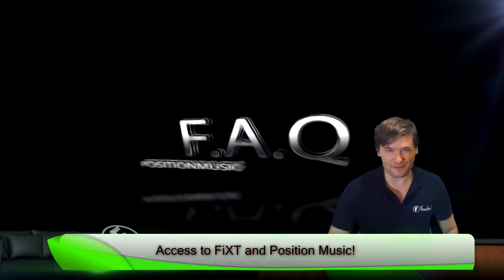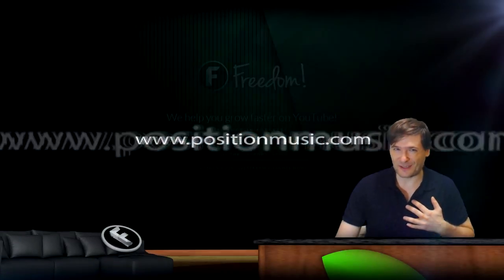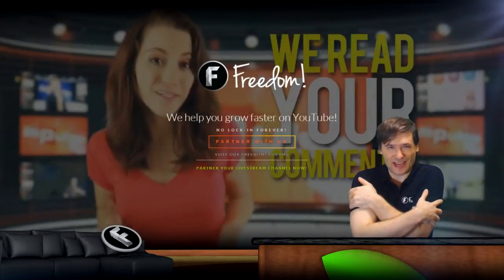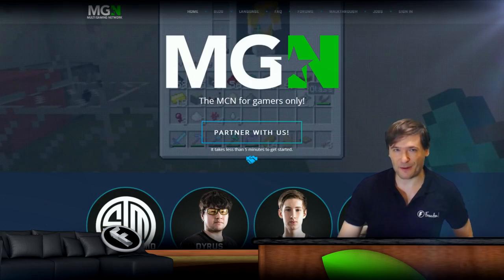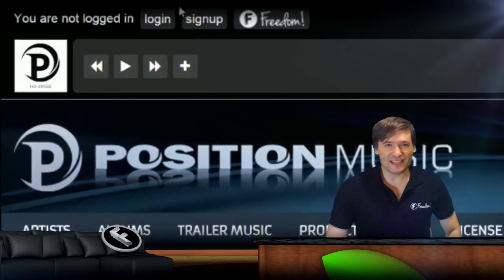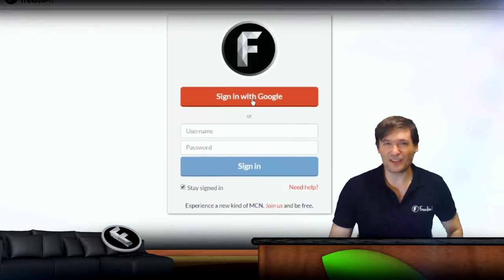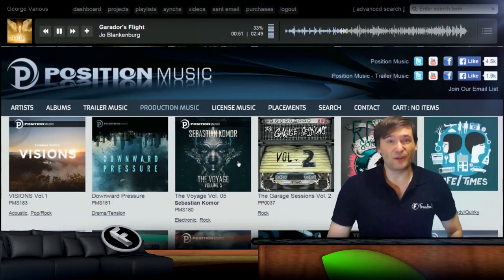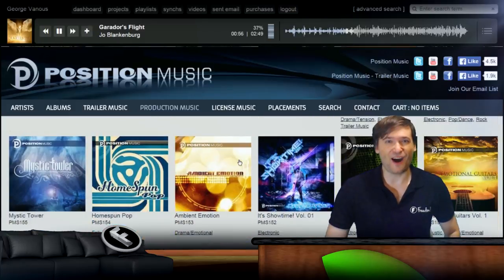★ How do I get FiXT + Position Music for free?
To get the FiXT and Position Music catalog for free, just be part of the FreedomFamily!

▼ Links

▼ Heartbeat

▼ Freedom!

▼ Music